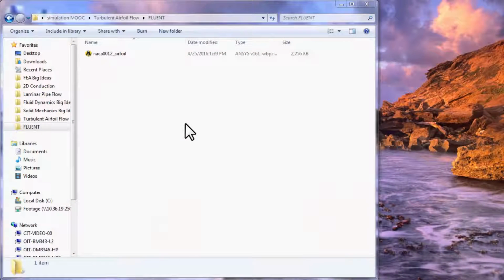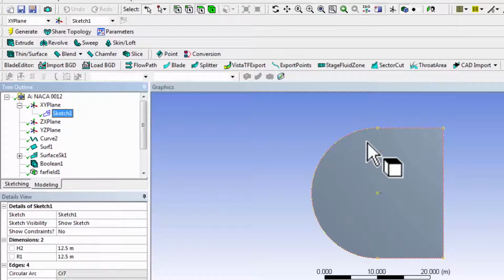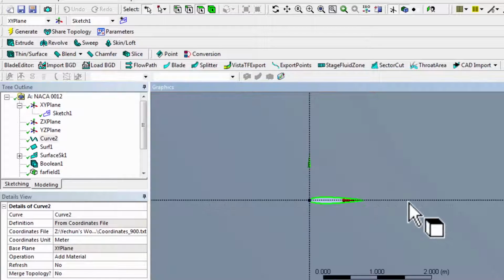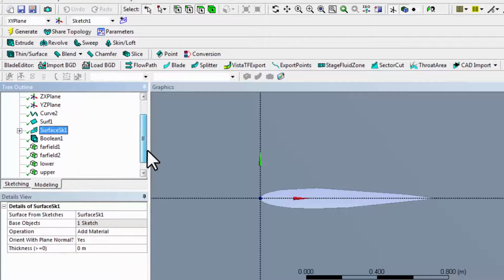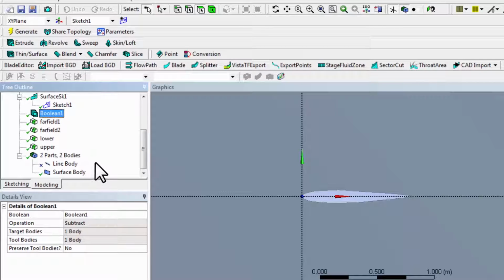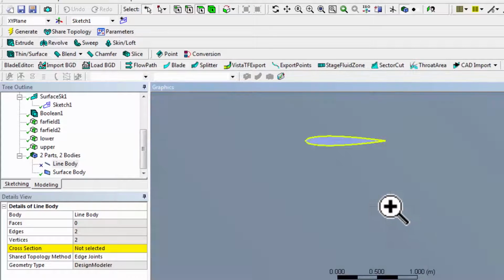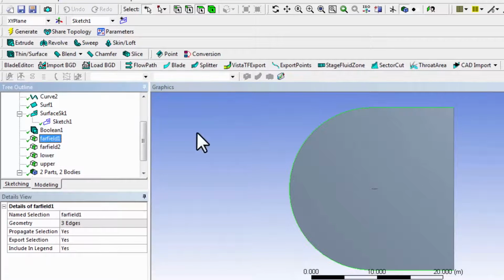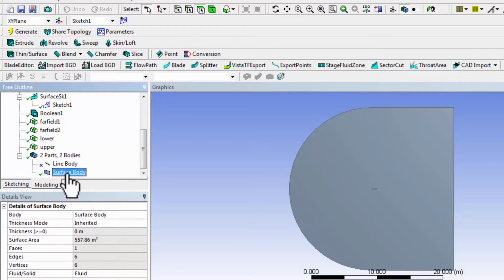CORENGR22016-V019800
5.1.3 Review Geometry.mp4